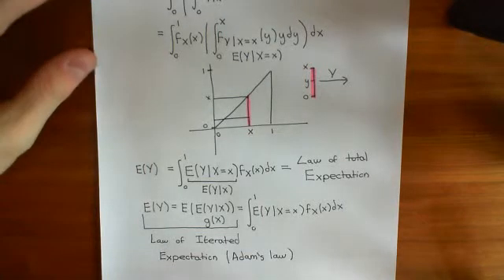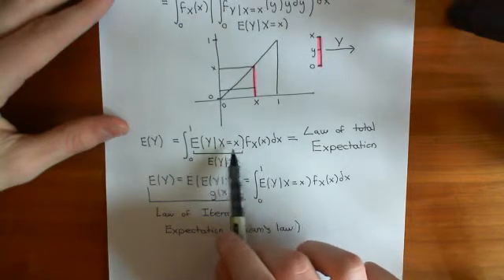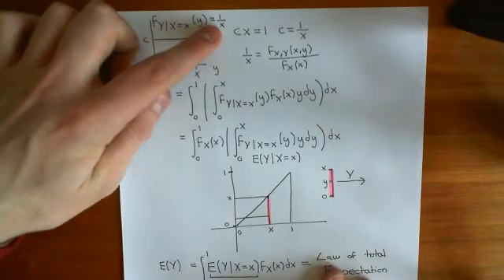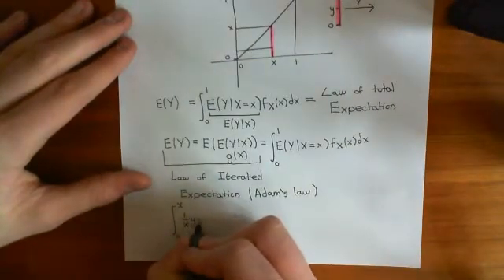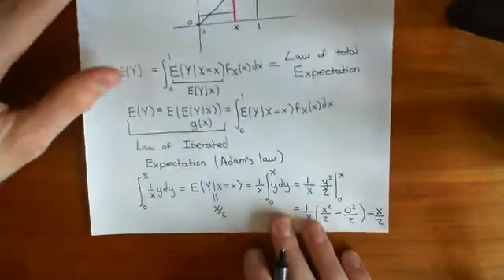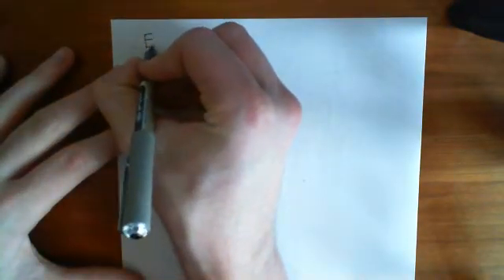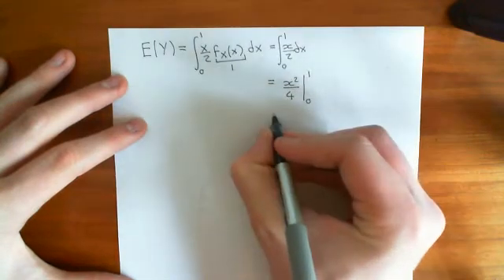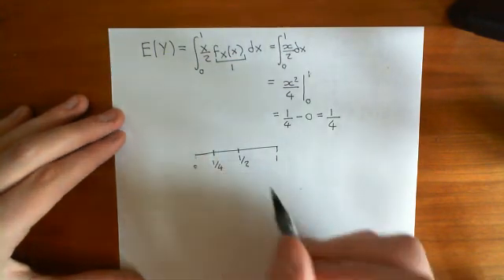The Law of Total Expectation Part 5